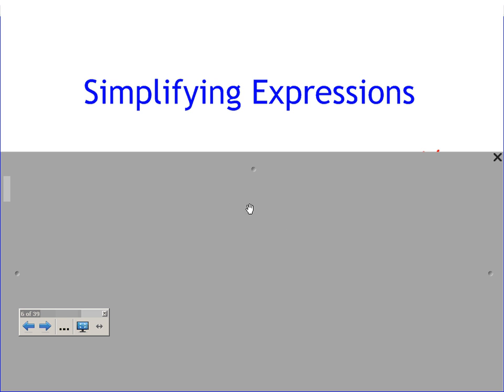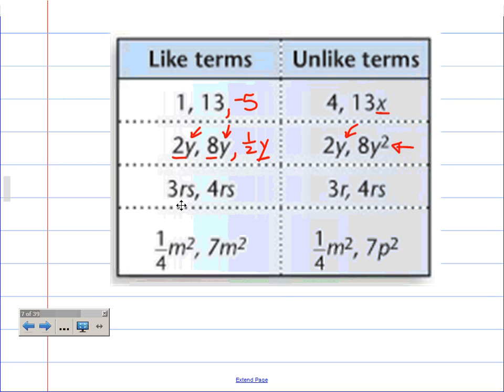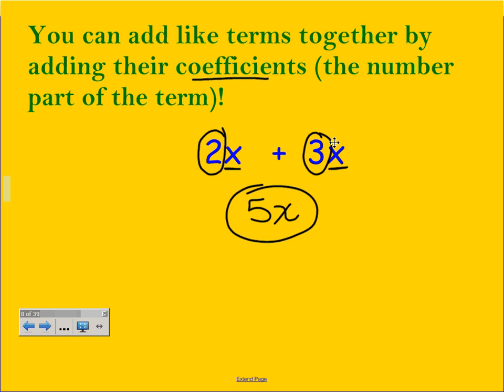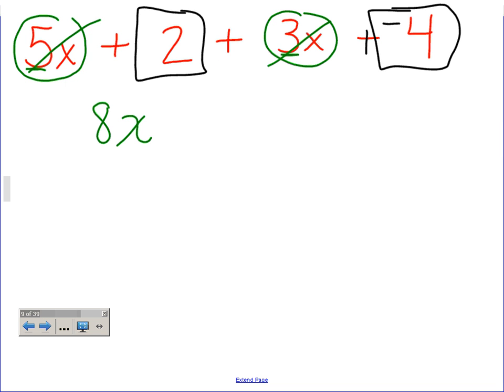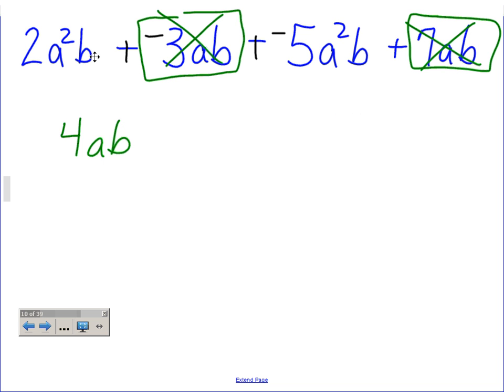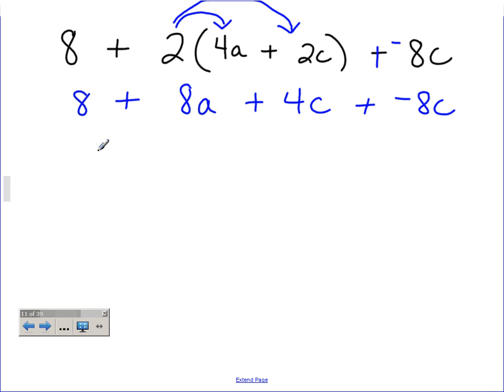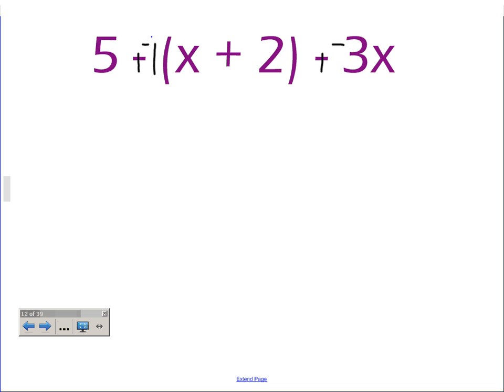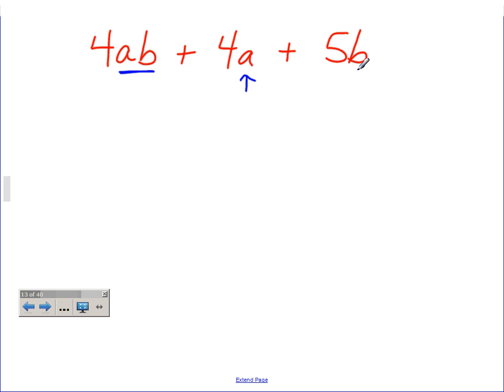Simplifying Expressions with the Distributive Property.wmv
This video shows how to simplify expressions, including examples with the distributive property.